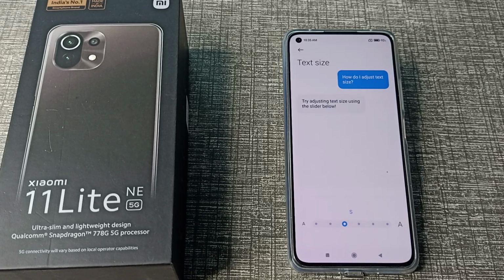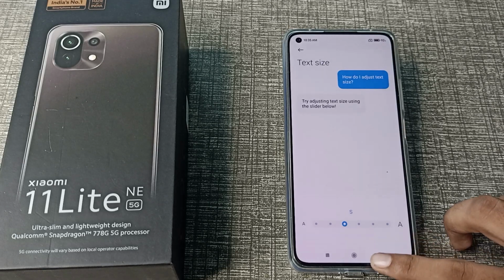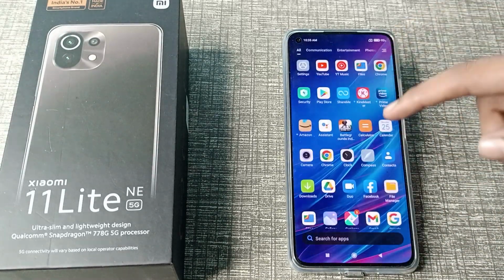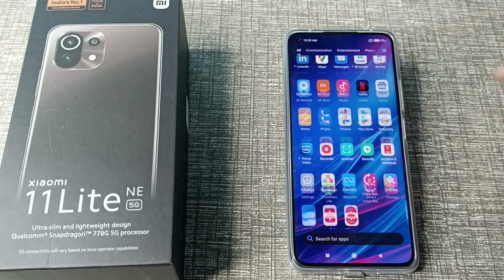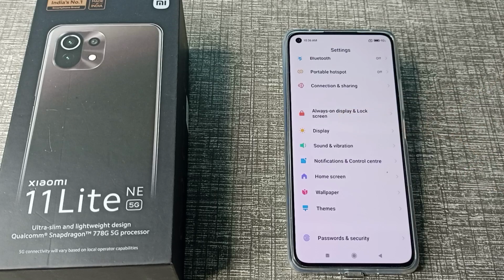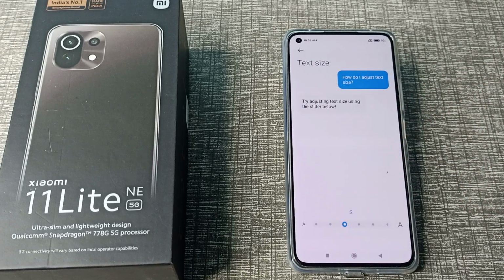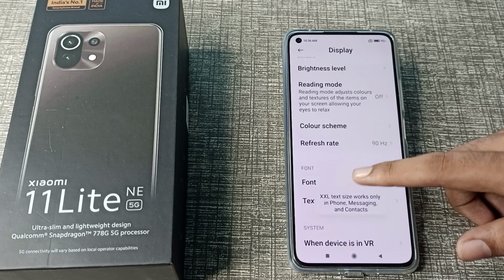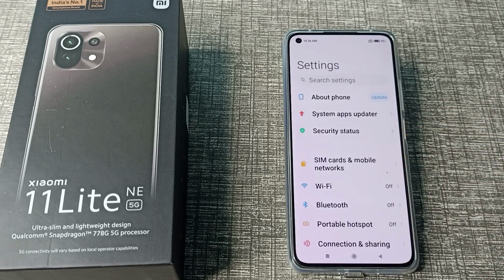How to change Text size in Xiaomi 11 Lite NE 5G Phone